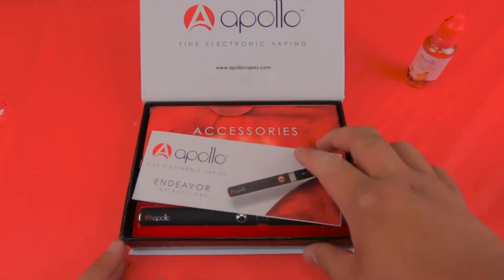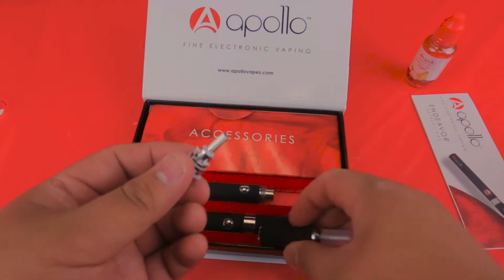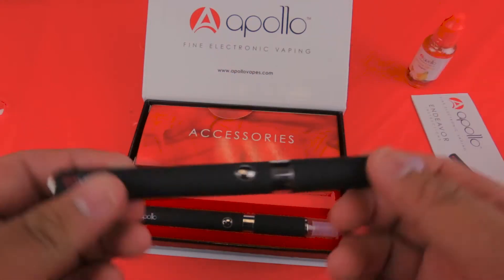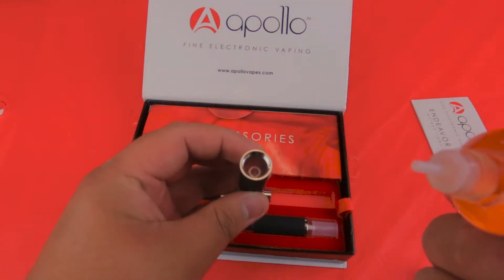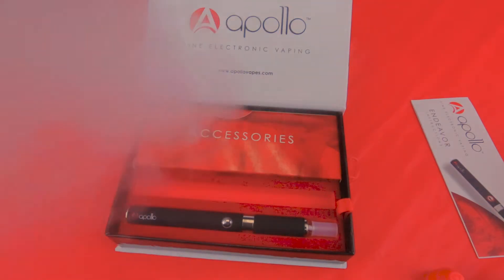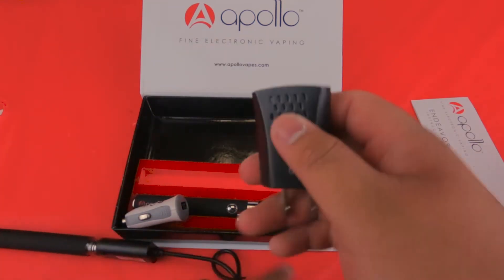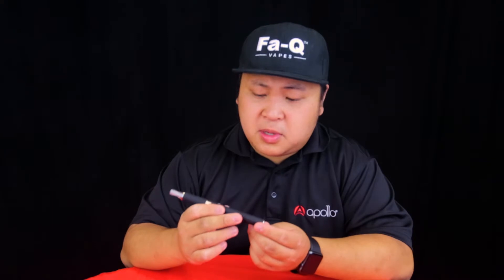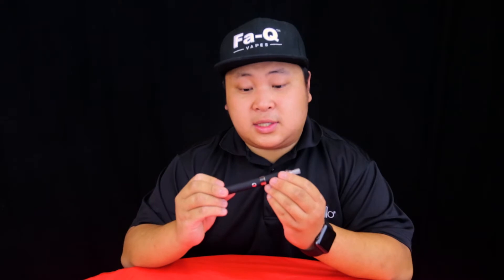Apollo Endeavor Kit Review